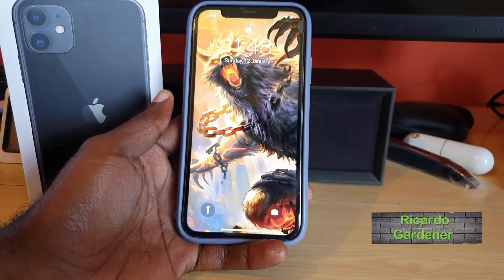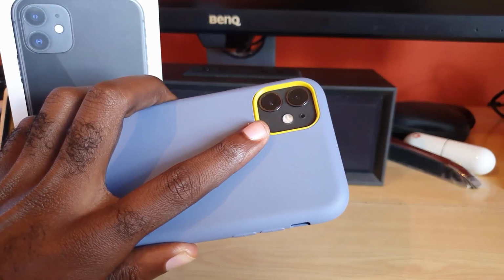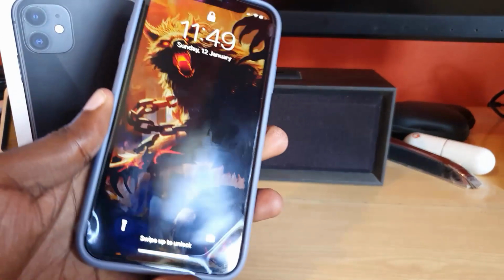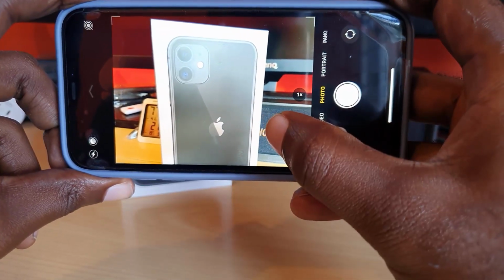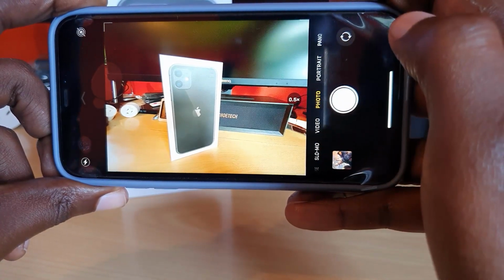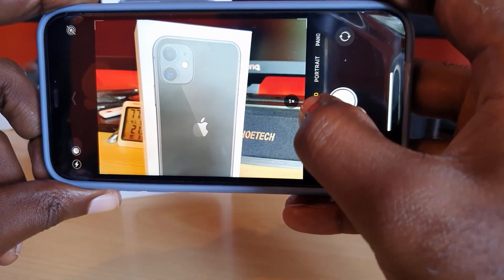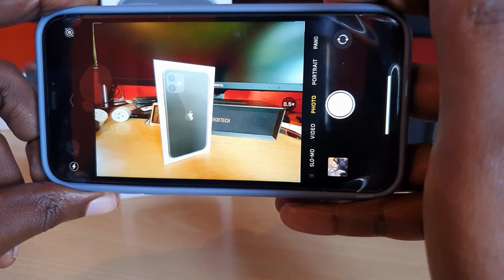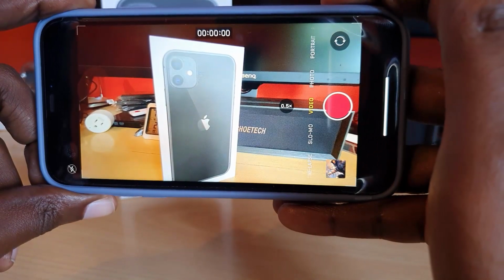How to Switch Camera to Ultra Wide Lens iPhone 11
This is how to Switch the Camera to Ultra Wide Lens iPhone 11, iPhone 11 Pro and iPhone 11 Pro Max. Great for taking Wide Angle shots and fitting more into a picture.